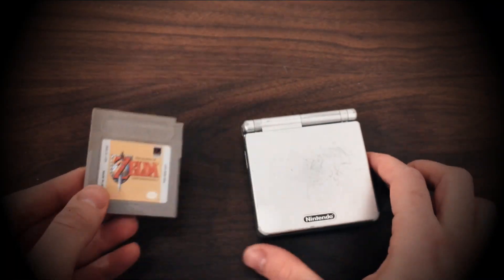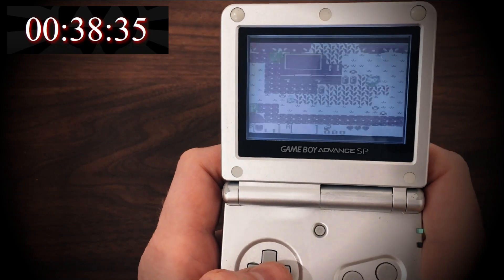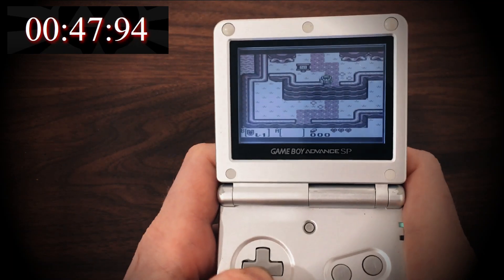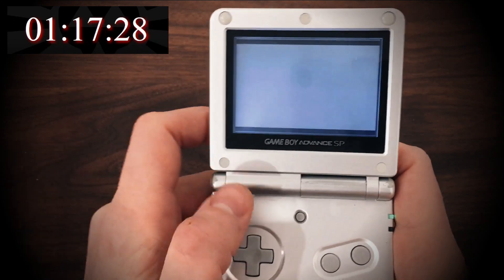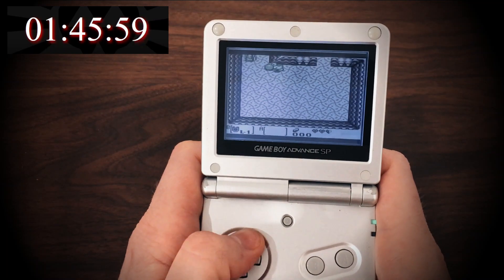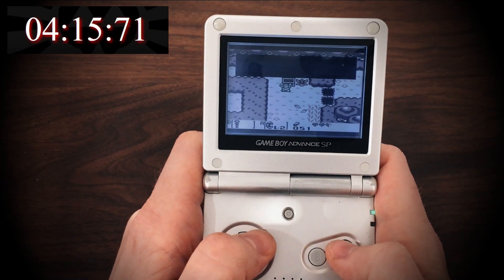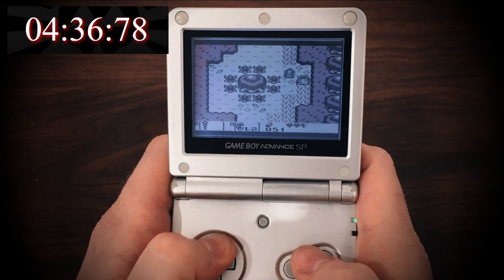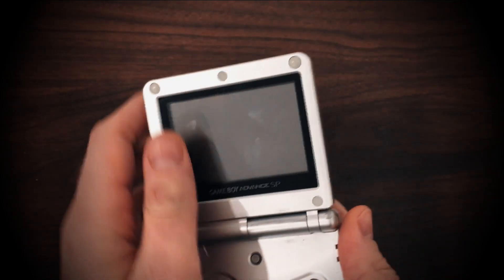Legend Of Zelda: Link's Awakening SCREEN WARP | Magic Rod in 2:00 | SPEEDRUN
In this video, we will detour to a classic Zelda game for Nintendo Game Boy.

The early copies of the cartridge held a secret screen warp glitch. In this video, we will utilize this power to retrieve the level 8 weapon, the fire rod.

This is possible within 2 minutes of starting the game, along with other forbidden items and treasure.